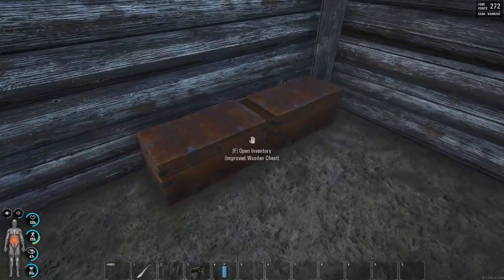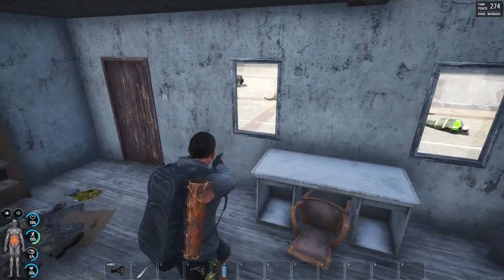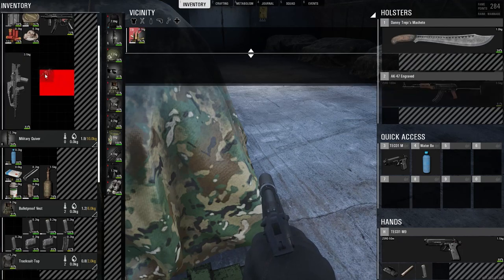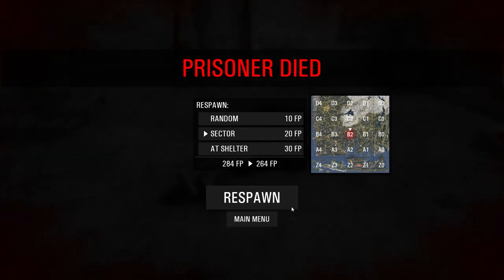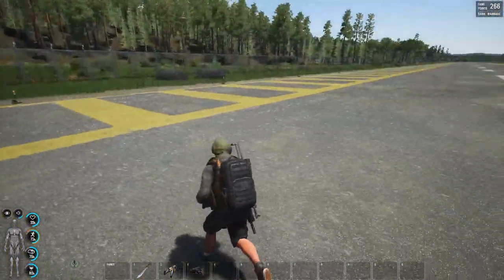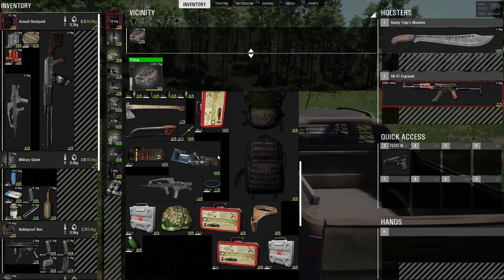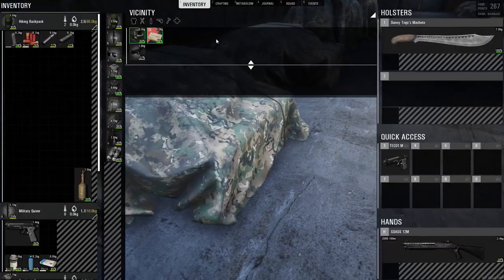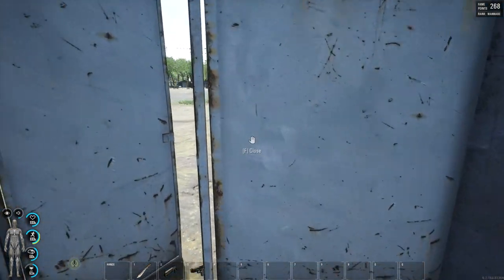SCUM 0.7 - Single-player Series 4 - Cabins done, let's get to looting!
Want a High Quality SCUM server?

Ladies and gents another SCUM Episode and today we are out at the Airport! I was originally wanting to go to a bunker but I ended up winging it... Like I always do! Anyways, we find ourselves in the airport and I have my M9 which was so graciously picked up at a loot drop in the previous episode. Unfortunately I find myself in the midst of an Aimbot Sentry which gats me twice at 100% accuracy. However not to worry, we return and find ourselves picking up a smelly SDASS, good enough to fix a suppressor too.

Cheers lads,
Mr Feudal.